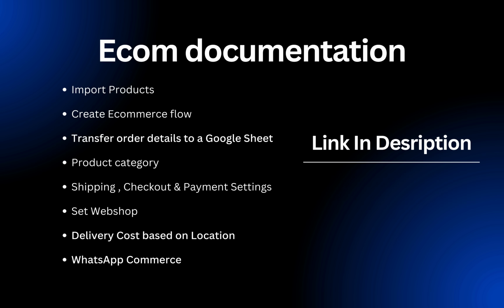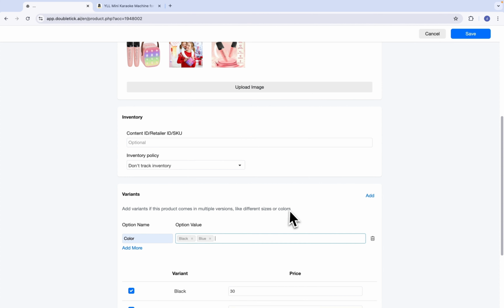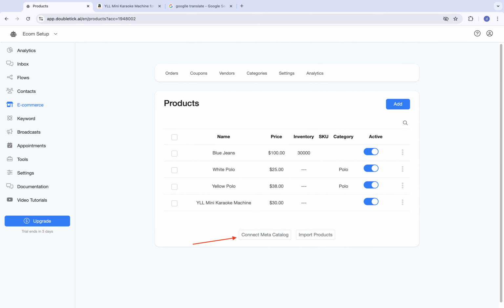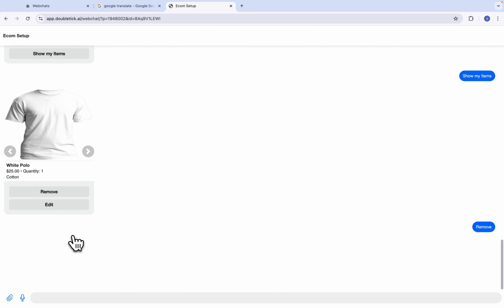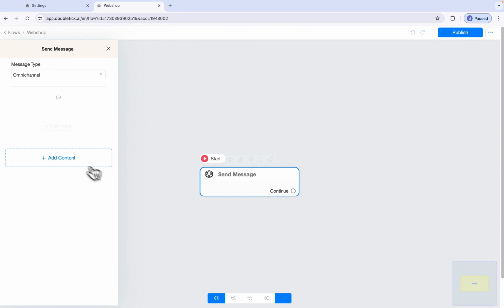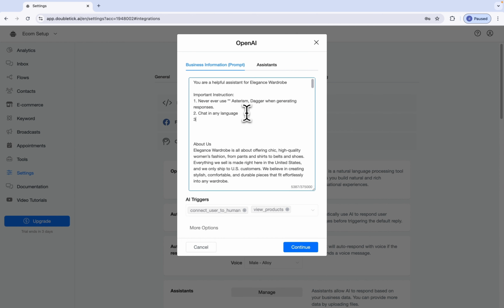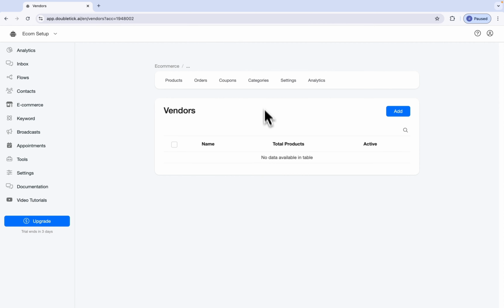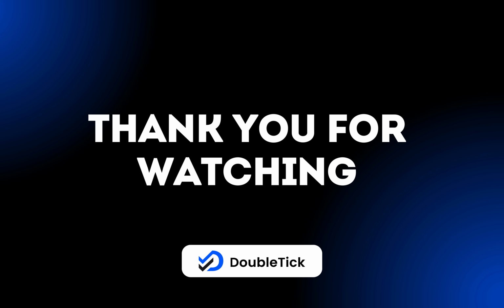Build An E-Commerce AI Chatbot | STEP-BY-STEP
In this tutorial, we'll guide you through the process of building ai ecommerce chatbot. This help business to start selling on chats where their customers without additional cost.

👍 Don't forget to:

💬 Join the conversation: Have questions? Drop them in the comments below, and we'll get back to you.